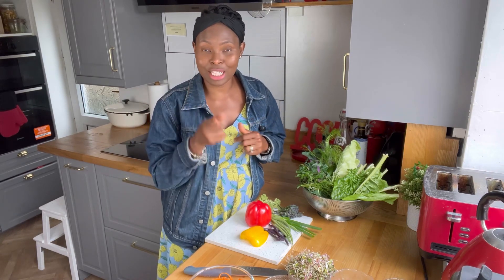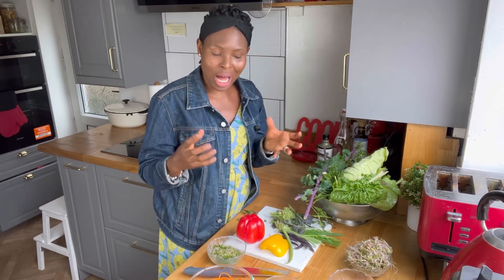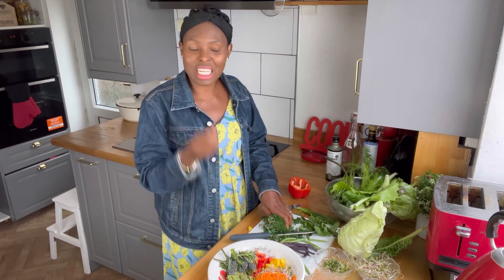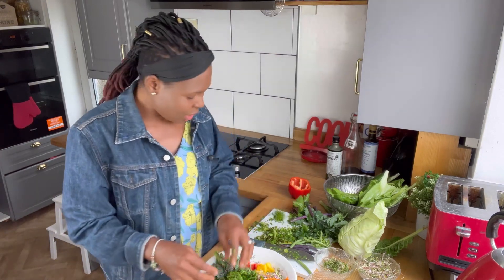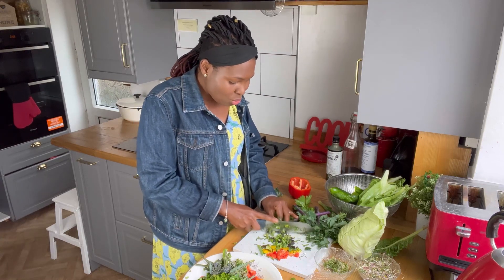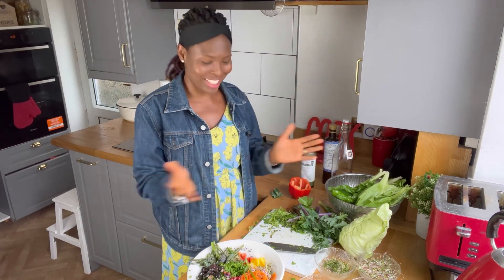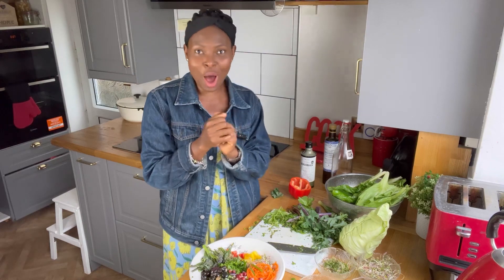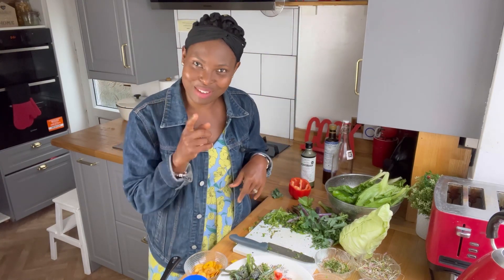HEALING SALAD || FYBROMYLGIA, CHRONIC FATIGUE AND AUTOIMMUNE DISEASE, FIBRE DEFICIENCY || GUT HEALTH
Salads don’t have to be boring they can be super delicious and also healing. I believe the first step is to change our mindset about what delicious foods are. I hope this inspires you to make a salad and heal your body you too can thrive!